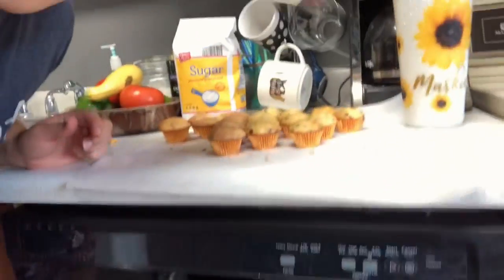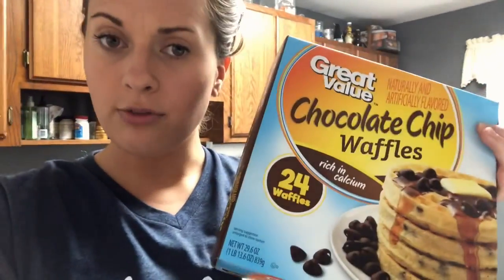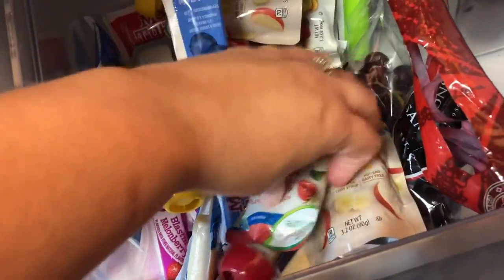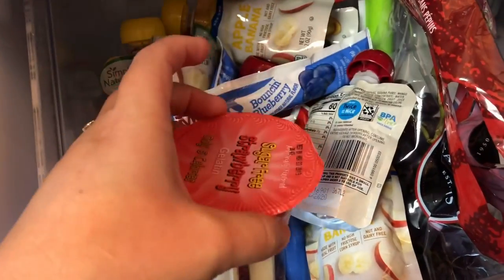EASY Back to School HOT LUNCH ideas!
Hey Guys!

*** meal prepping and making things ahead of time is such a money and time saver! I definitely recommend trying to get ahead of the game with meal prepping! I hope my hot meal ideas have given you some ideas and inspiration for your kids this school year!

Tenor: in GIF form!